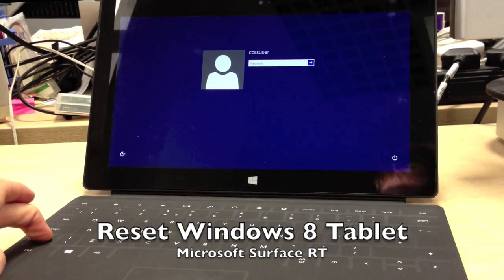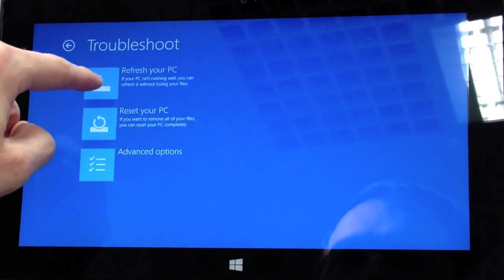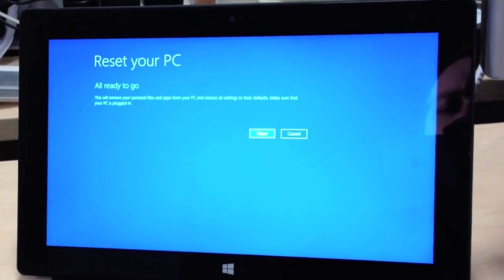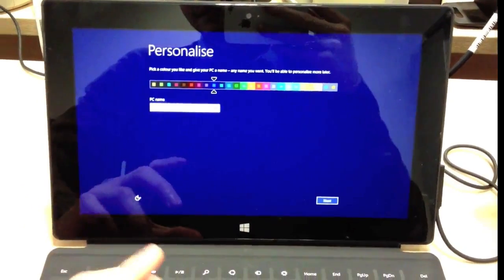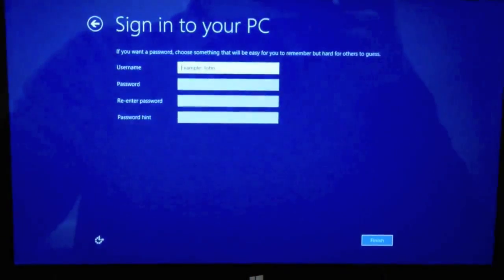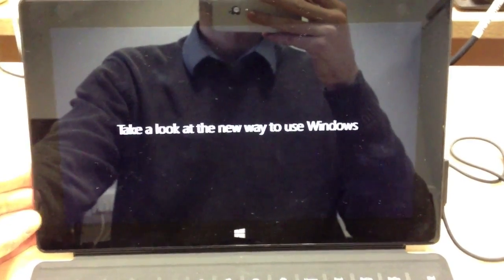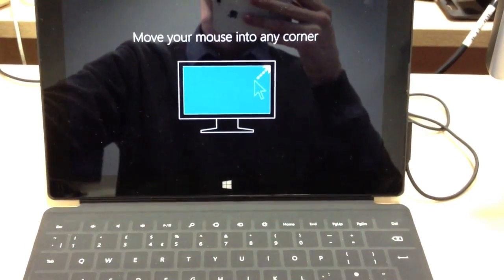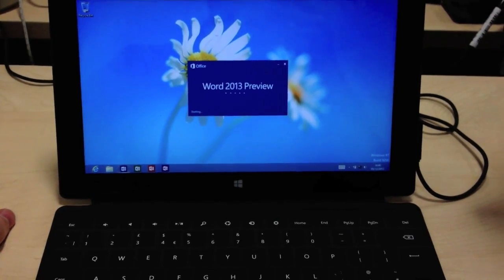Reset Windows 8 Tablet to Factory setting by SurfaceTabletTips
This video shows how to reset the Windows 8 RT Surface Tablet to Factory Settings. Part of this procedure can also be used if you don't remember the password or if you need to reset the Windows 8 Tablet to Factory defaults for someone else to use.